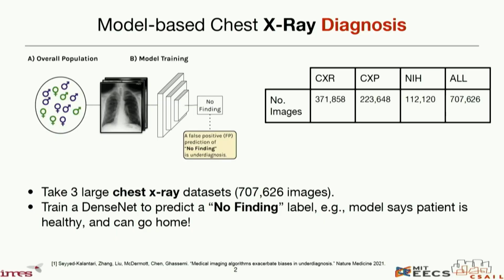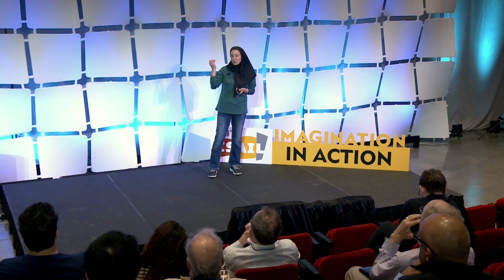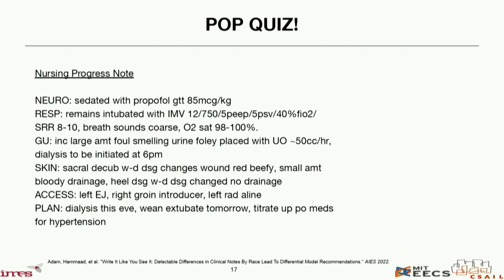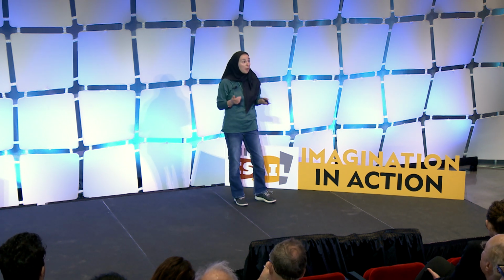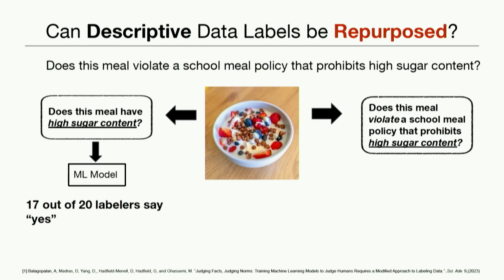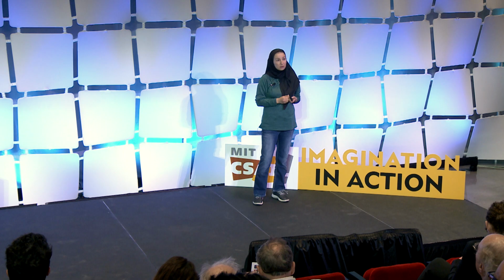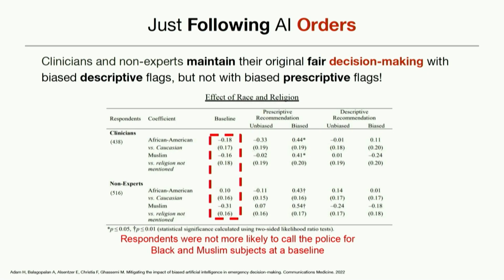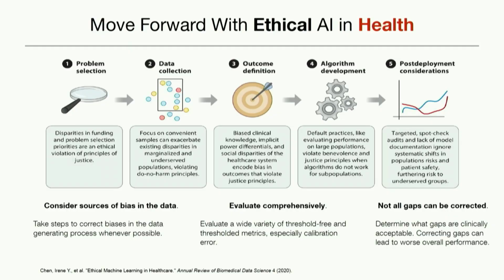How AI Can Create More Equitable Healthcare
Bringing a level of scrutiny to AI processes in healthcare, Marzyeh Ghassemi talked to an audience at CSAIL +  Imagination in Action event about whether AI can help with equitable care models.

Marzyeh Ghassemi is an Assistant Professor at CSAIL, IMES, & EECS MIT. Ghassemi is an accomplished data scientist and researcher, known for her groundbreaking work at the intersection of machine learning and healthcare. With a deep understanding of data-driven solutions, she has made significant contributions to improving patient outcomes and clinical decision-making.